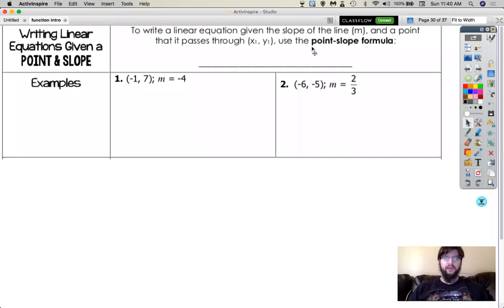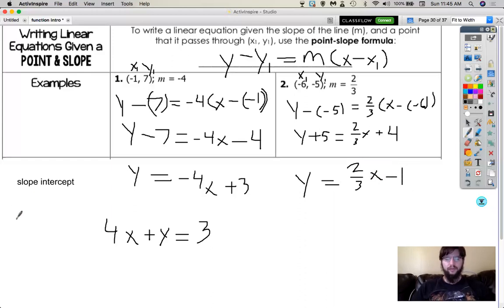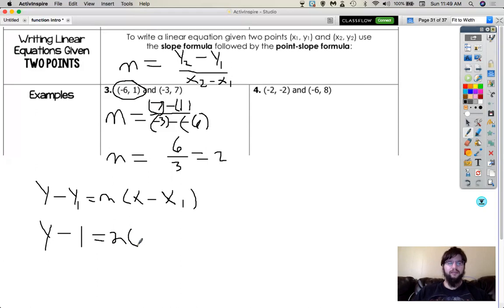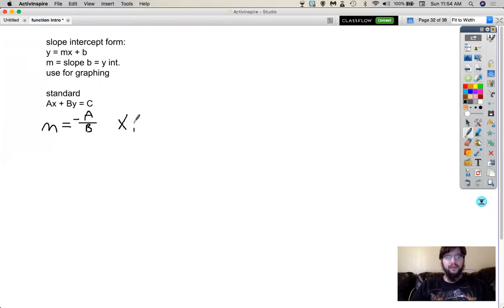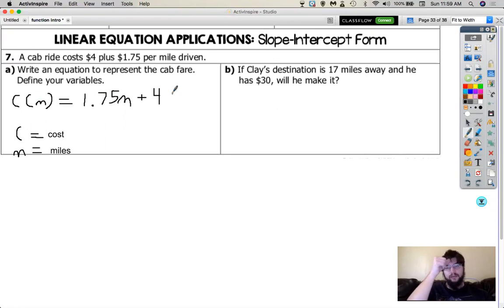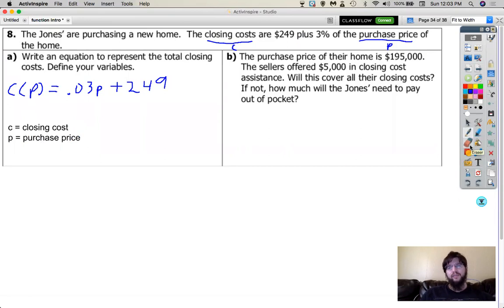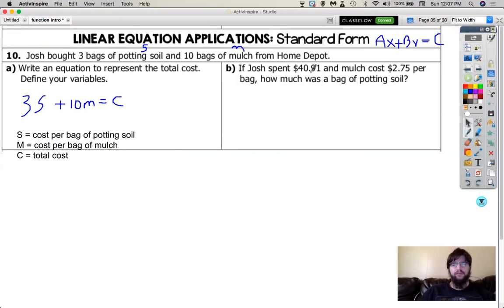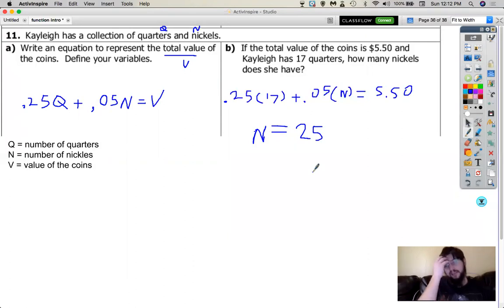Writing Linear Equations